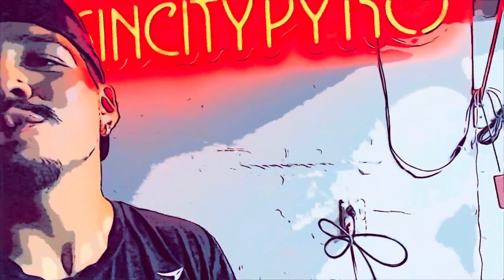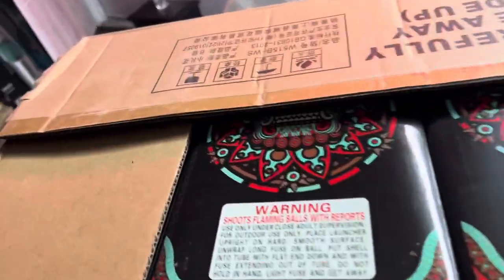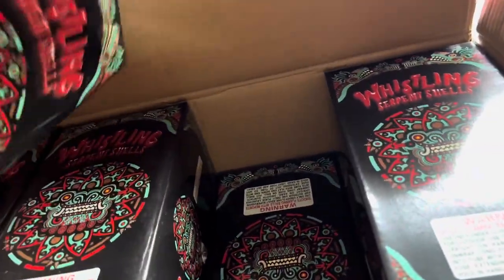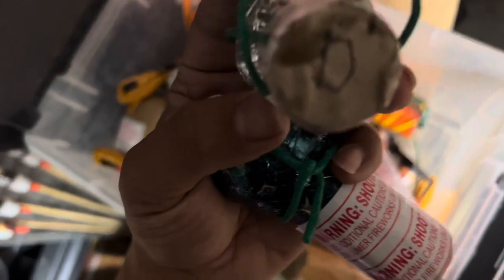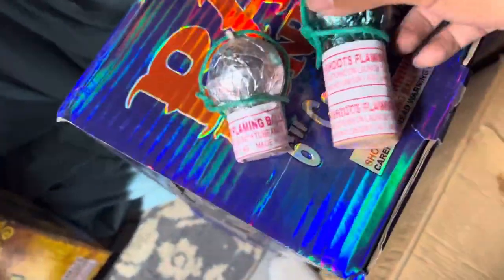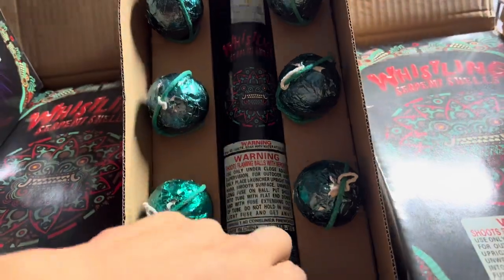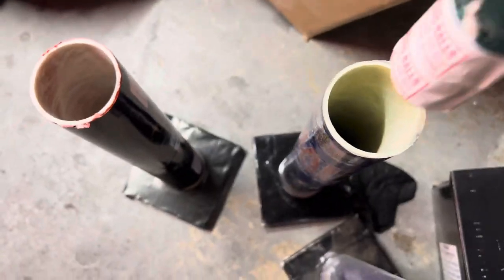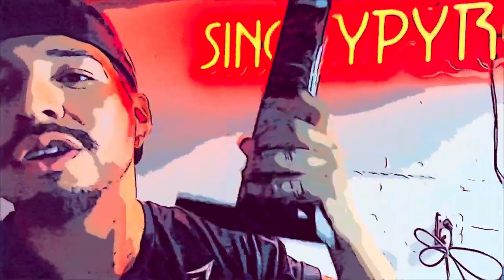Whistling Serpent Salute Shells 🐍💥 [New for 2023] Bangerz✅ iykyk 🤫 [DEMO & CASE UNBOXING]📦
What is up pyrosquad! In this video i demo these whistling serpent ball shells. These definitely hit and totally recommend picking these up if you come across them. Banger Approved by me💥✅